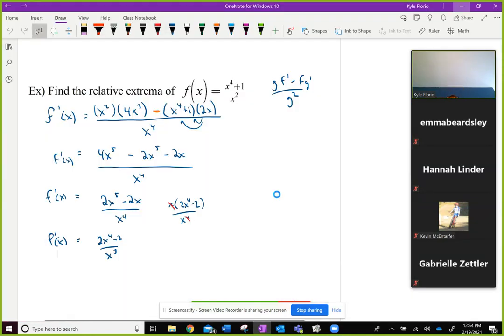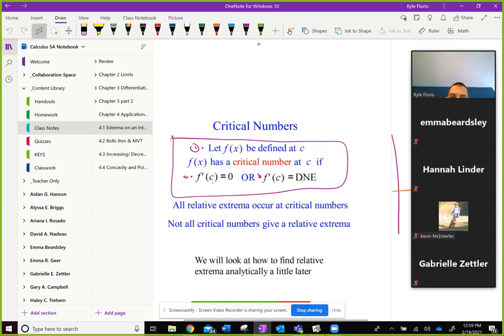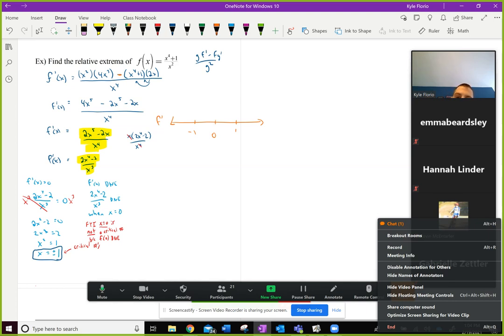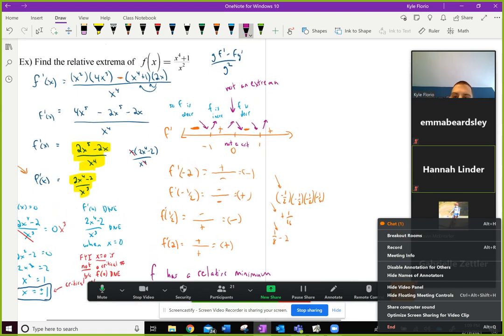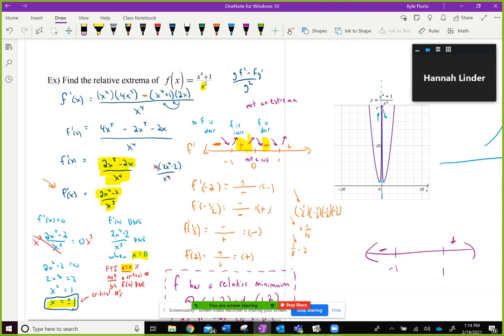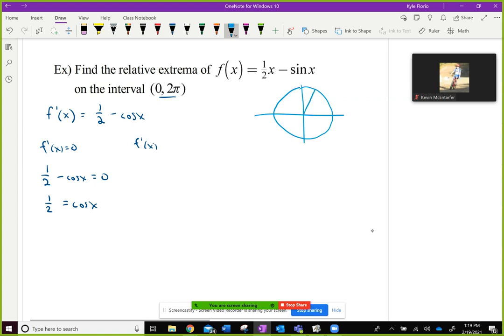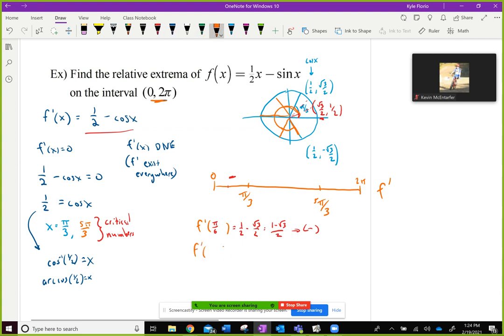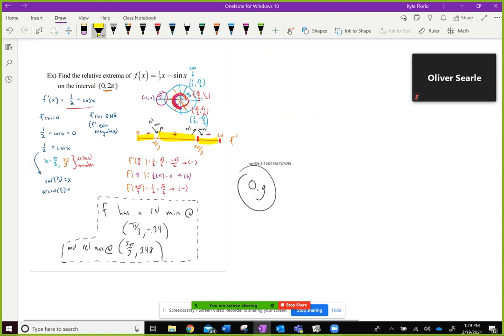4.3 First Derivative Test part 2 Notes